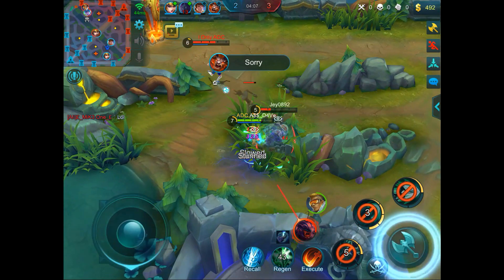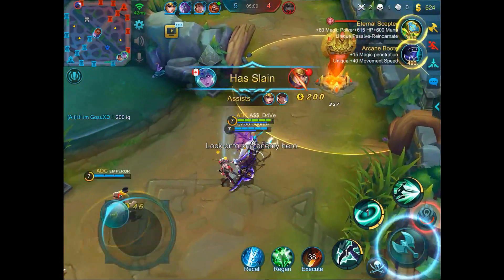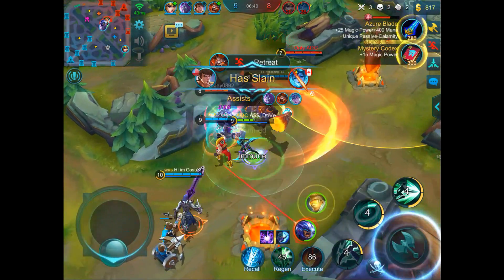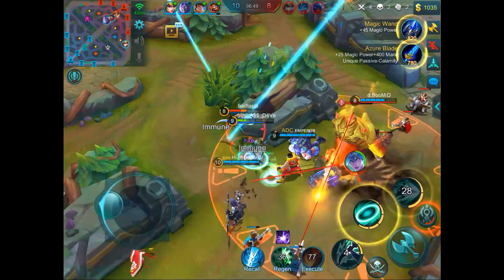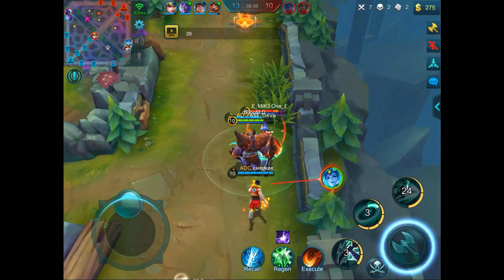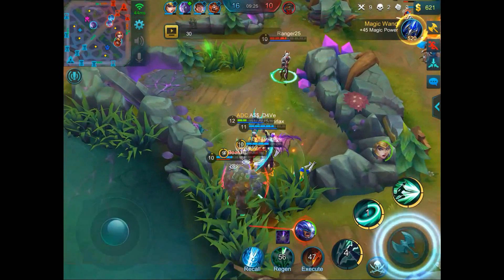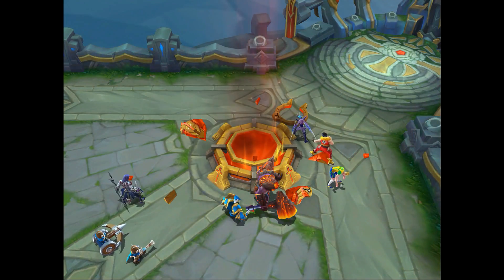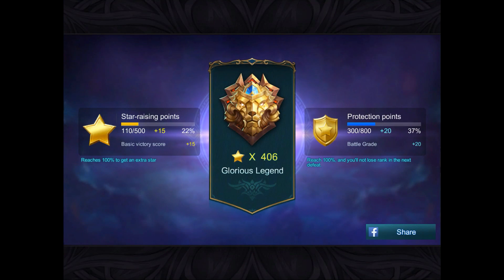How To Play Karina in ONE MINUTE – Mobile Legends Karina Guide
Learn how to play Karina in ONE MINUTE. Mobile Legends.

Dave